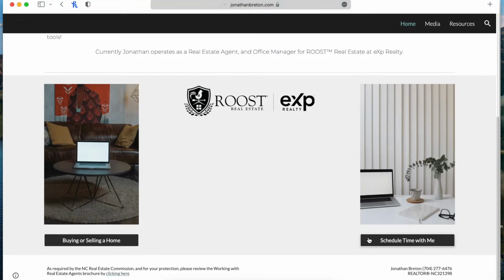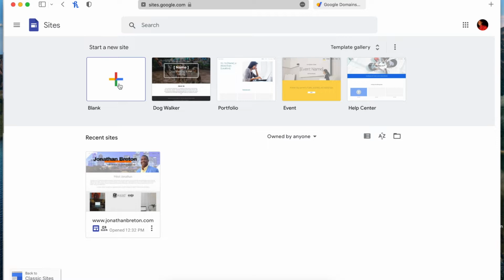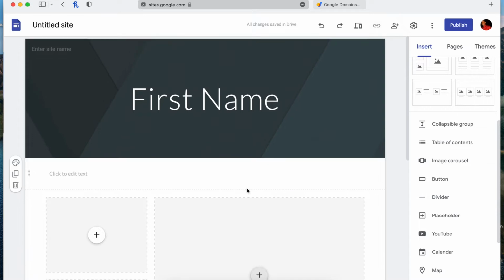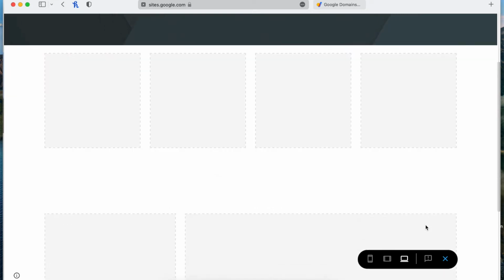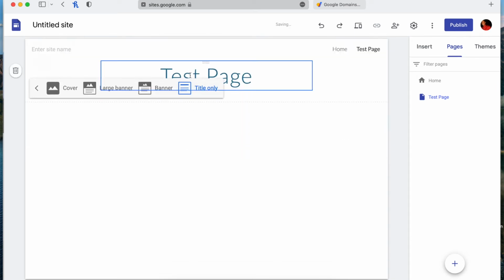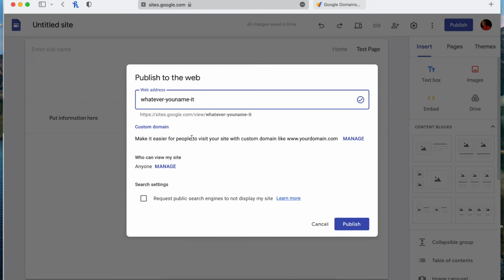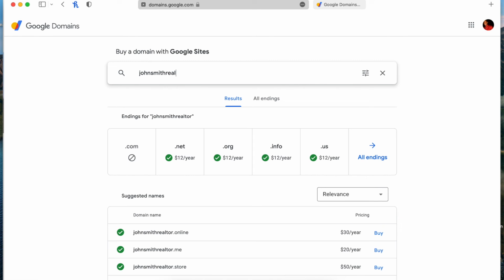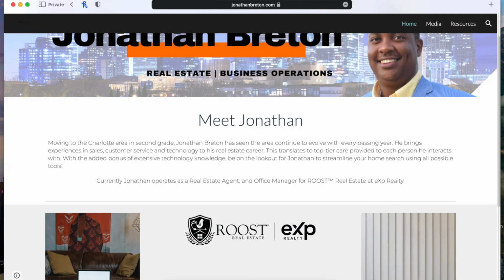How to Create a Free Website in 2022 for Real Estate Agents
Welcome to Agent Real Tech! Here on Agent Real Tech we will cover tips and tricks for real estate agents around technology! In this video we cover how to create a free website using Google Sites. This is a great way to create a landing page to send all your clients to, so if you ever change brokerages, you just change out the logos, and links as needed.

My name is Jonathan Breton, I am a real estate agent in Charlotte, NC. I come from a background of tech, tech sales, and real estate. Currently I help run a team of 10+ agents and I am constantly answering tech related questions. So that is where this idea was born - if one person is asking, there are probably more people that could use the help!

If you have real estate needs in the Charlotte area - I can also get you helped out!
00:00 Agent Real Tech Intro
00:16 Example Google Sites
01:23 Google Sites Intro
03:07 Blank Google Site
07:31 Publish Google Site
08:22 Google Custom Domain
10:53 Agent Real Tech Outro